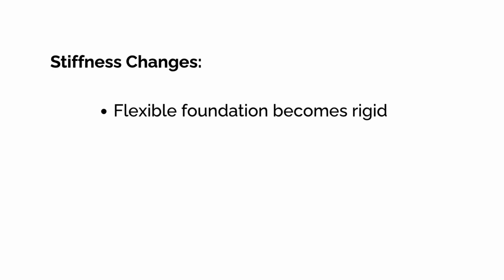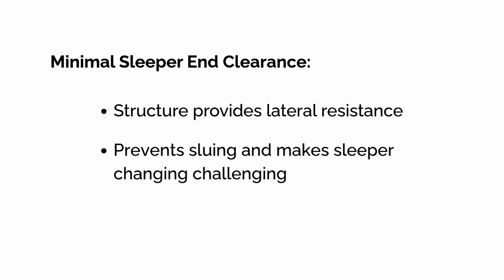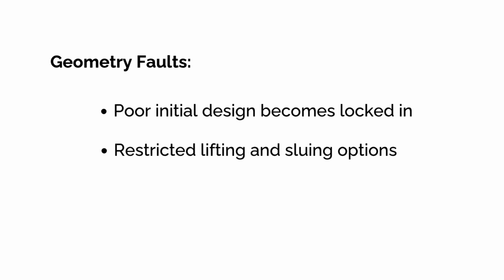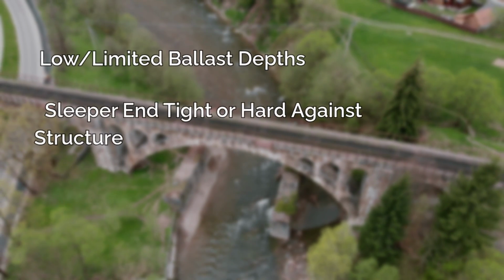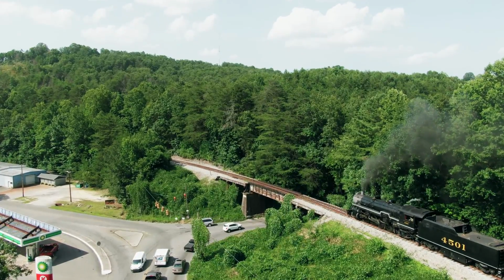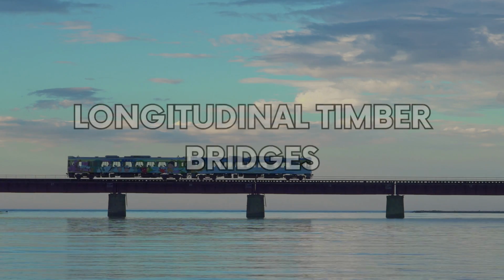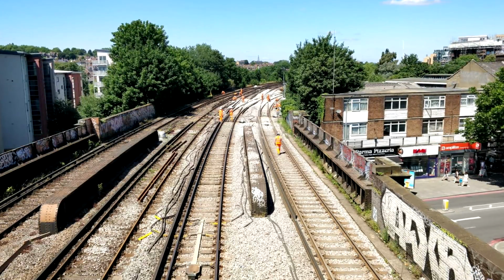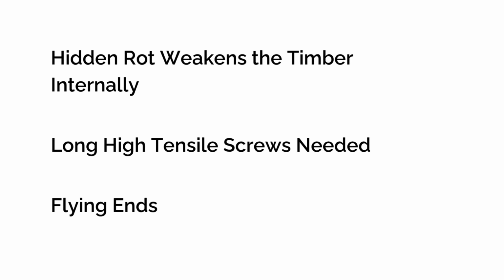What Railway Bridge Types Reveal — Before the Faults Even Start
Not all bridges are equal — and if you’ve ever tried to tamp track on one, you already know that. In this video, I’ll walk you through the most common railway bridge types found across the UK network — from brick arches and steel spans to timber structures — and show how each one creates unique challenges for permanent way engineers.

We’ll cover:

• Why floating track and fixed structures don’t always get along
• Common faults at bridge transitions (twist, top, voiding and more)
• Real case studies: Nine Elms, Barking, and Plessey
• What each bridge type reveals about the risks beneath your feet
• What to look out for during inspections, renewals, and maintenance

This isn’t a structural lecture — it’s practical track engineering insight based on real-world experience and site conditions.

Want to find out about the two main way rail are welded together? Check out this video👇👇👇

🚀 Want more in-depth insights? Sign up for our FREE Horizontal Track Geometry Basics email course! Receive daily knowledge bombs straight to your inbox – no strings attached!
🎓🎓Transform your understanding of railway track design—sign up for our free 6-day email course and master the essentials of horizontal geometry!

Video Chapter's:
00:00 - Intro
00:36 - Why Bridge Decks Matter to Track Engineers
02:26 - Brick Arch Bridges
04:14 - Metal Deck Bridges
05:37 - Cross Timber Decks
06:46 - Longitudinal Timber Bridges
08:24 - The Interface Between Track and Bridge